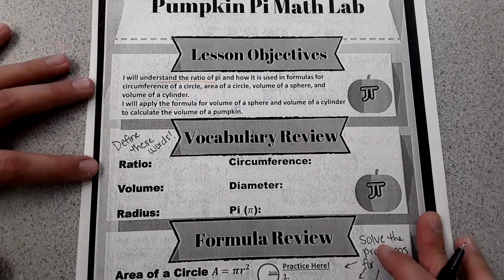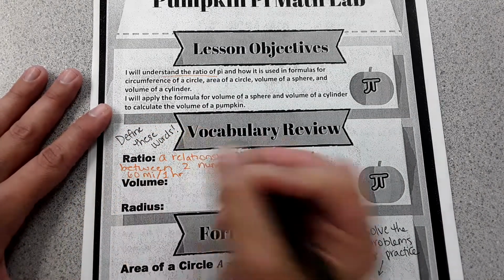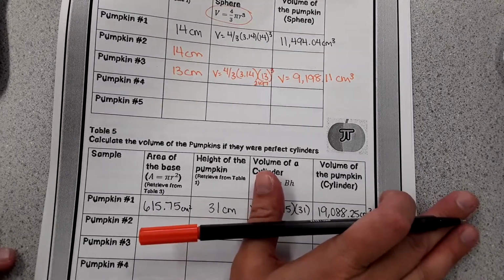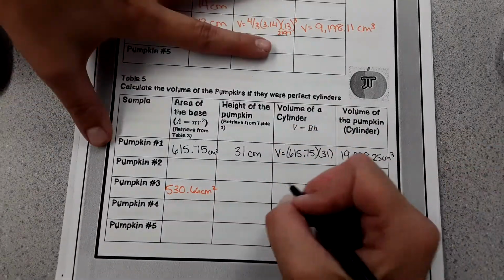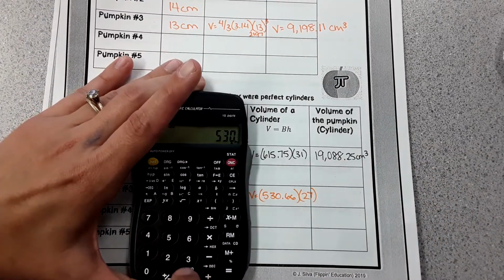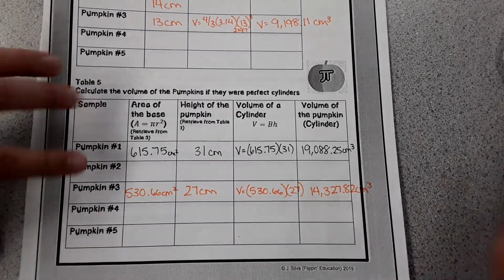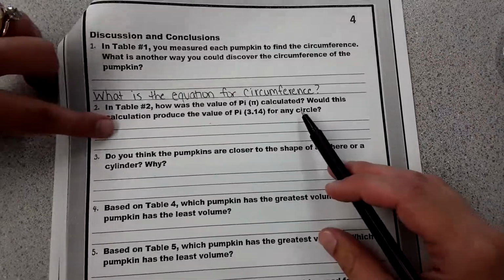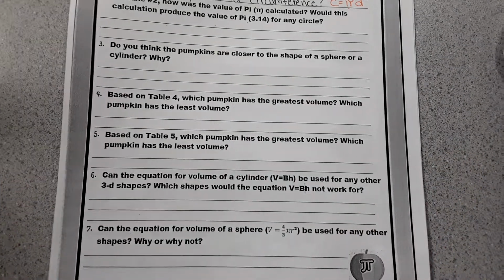Pumpkin Pi Math Lab Instruction